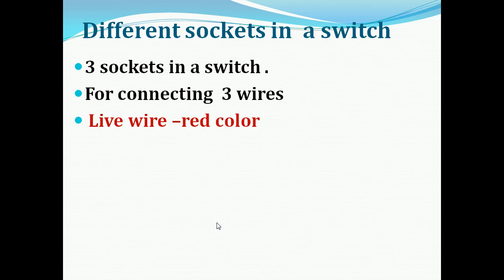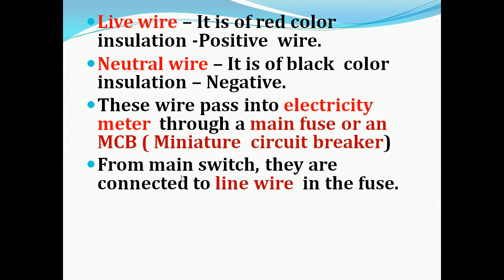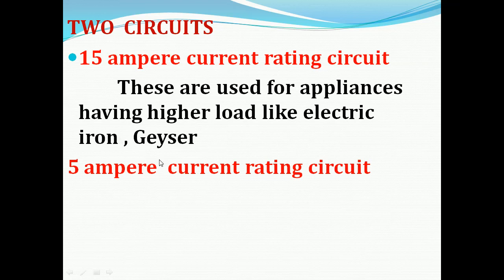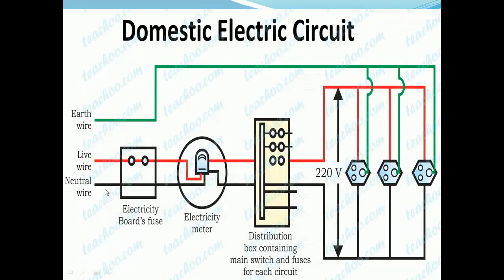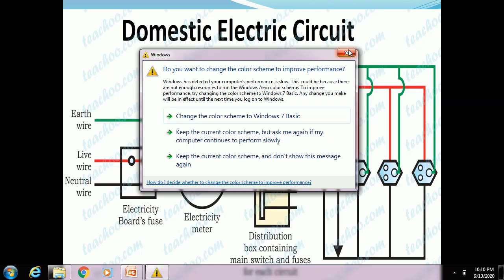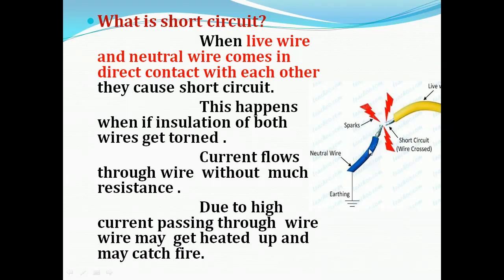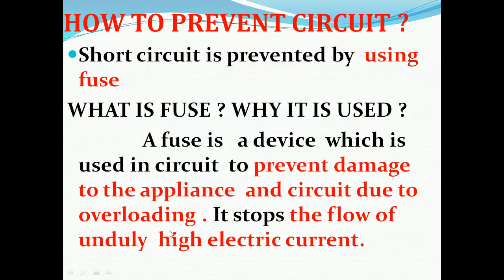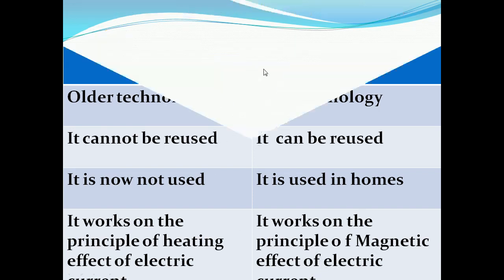Class 10 Magnetic Effects of Electric current part 5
Domestic Circuit